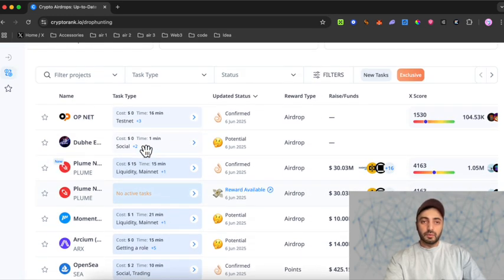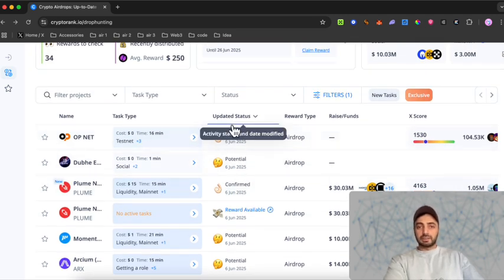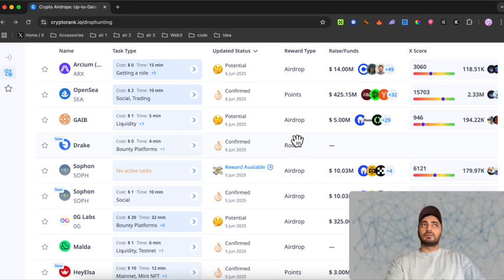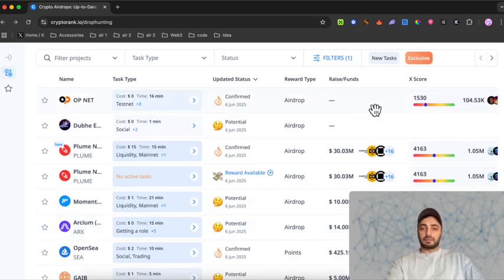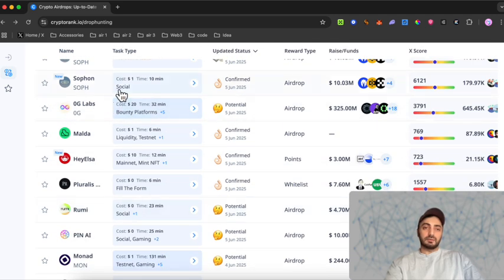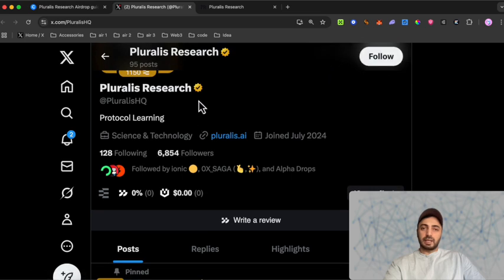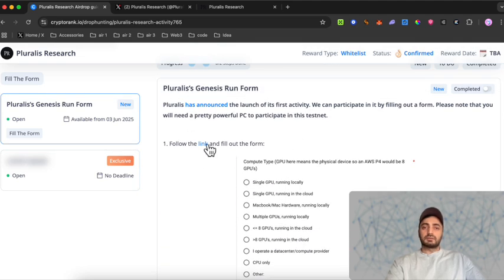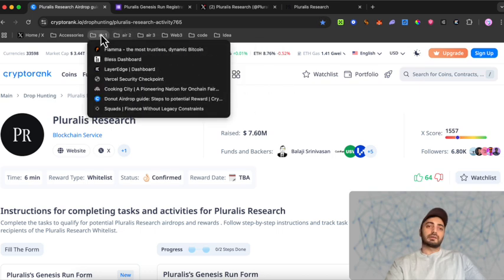How to Find Real Web3 Airdrops (Avoid Scams + Best Free Tools)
Not all airdrops are created equal — and some are just flat-out scams. 😱
In this video, I show you how to find real, legitimate Web3 airdrops using trusted tools and platforms — and how to avoid getting scammed.

If you're serious about earning free crypto safely, this is the guide for you!